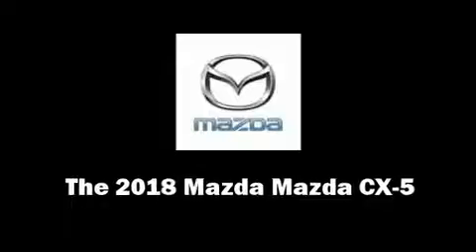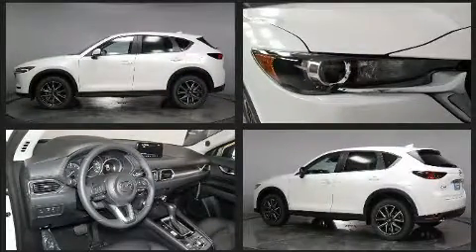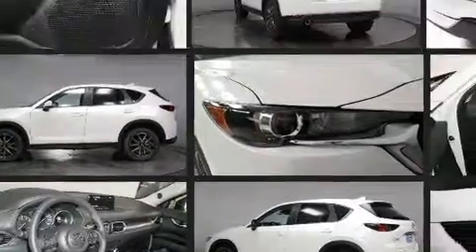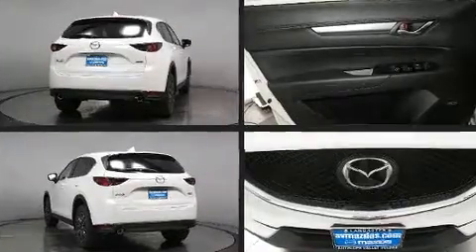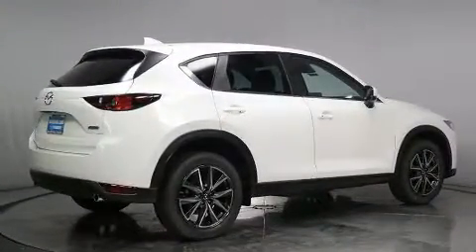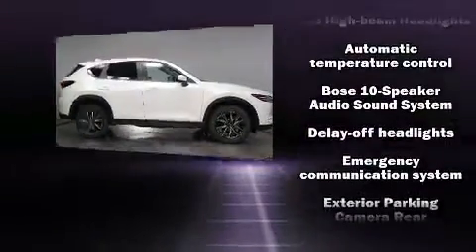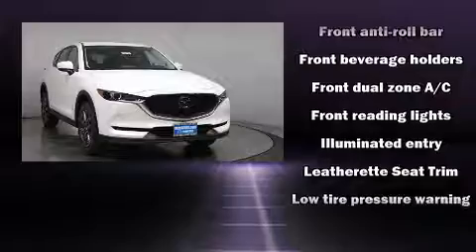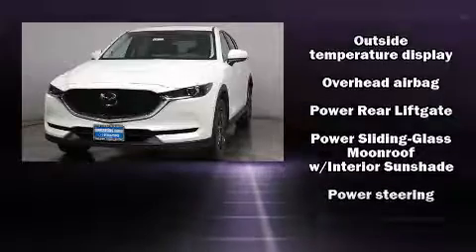2018 Mazda Mazda CX-5 Touring in Lancaster, CA 93534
You can expect a lot from the 2018 Mazda CX-5. It features a front-wheel-drive platform, an automatic transmission, and a 2.5 liter 4 cylinder engine. All of the premium features expected of a Mazda are offered, including: front and rear reading lights, a blind spot monitoring system, fully automatic headlights, telescoping steering wheel, turn signal indicator mirrors, lane departure warning, and a split folding rear seat. Mazda ensures the safety and security of its passengers with equipment such as: head curtain airbags, front side impact airbags, traction control, brake assist, ignition disabling, an emergency communication system, and 4 wheel disc brakes with ABS. You'll never lose visibility with rain sensing wipers, which activate automatically when the drops start to fall. Our sales staff will help you find the vehicle that you've been searching for. We'd be happy to answer any questions that you may have. Come on in and take a test drive!